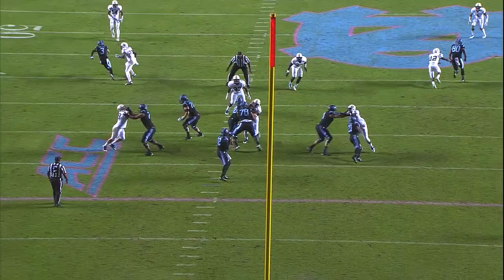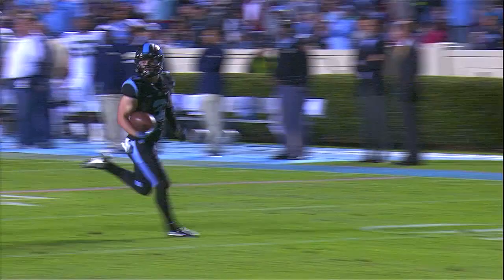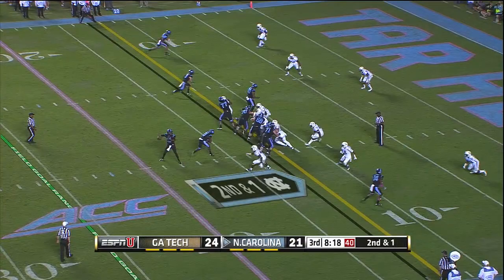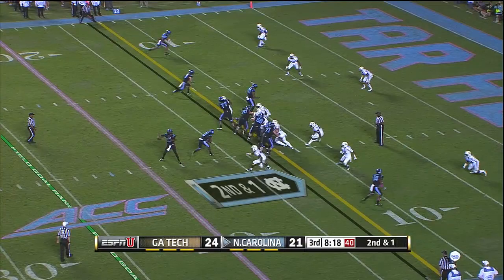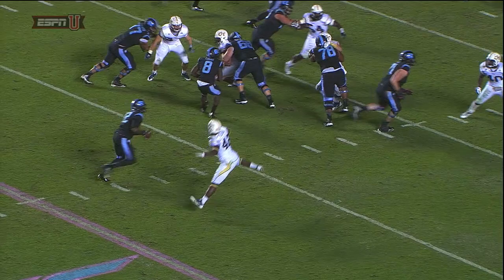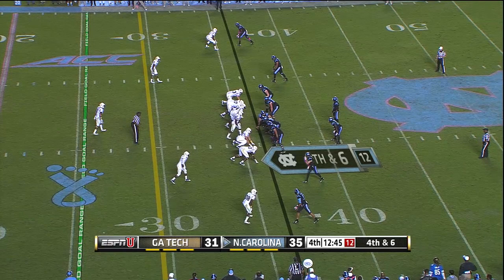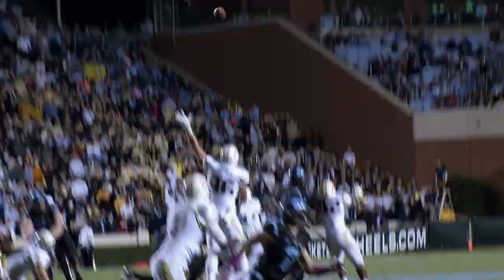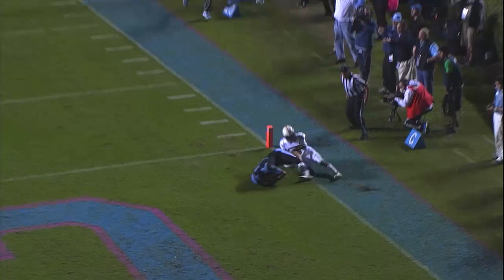UNC Football: Marquise Williams 5 TDs - Highlights vs GT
Marquise Williams passed for 390 yards, rushed for 73 yards and scored a combined 5 touchdowns in North Carolina's 48-43 win over Georgia Tech on Saturday, October 18, 2014.